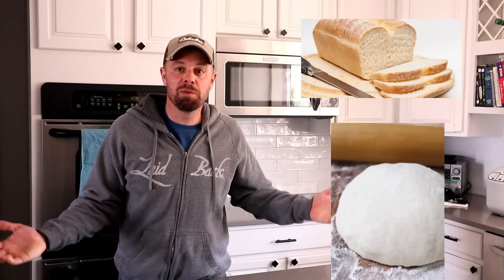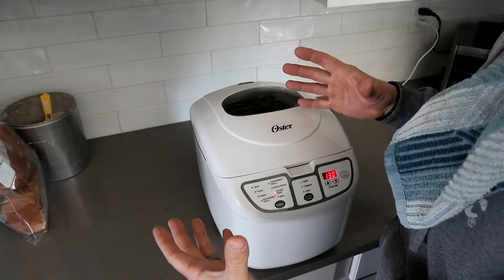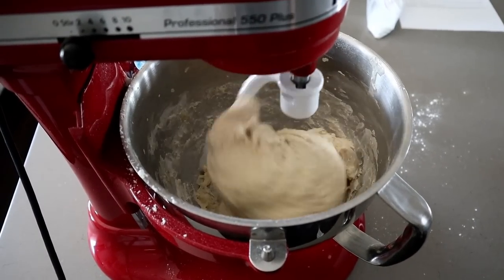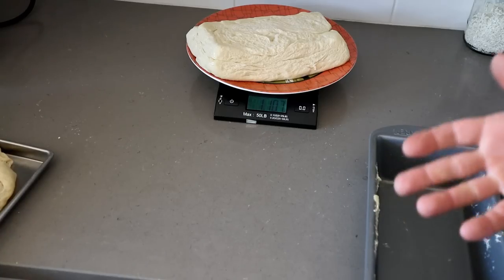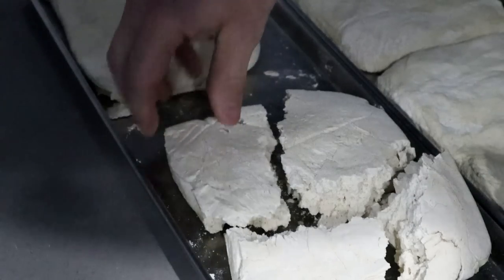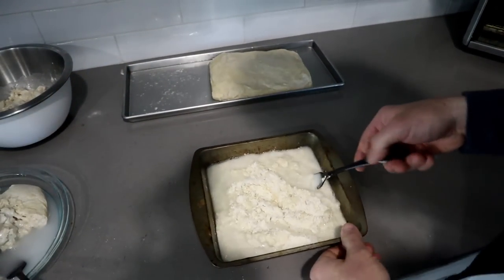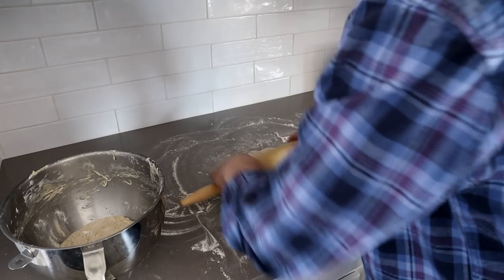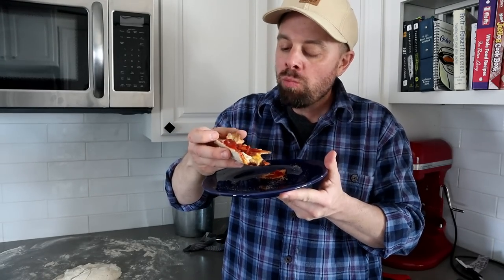Freeze Dried Bread Dough & Pizza Dough...HARVEST RIGHT Freeze Dryer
I have looked everywhere to find information on freeze dried bread and pizza dough.  There are no solid answers anywhere.  I have decided that i will use my homemade bread dough and homemade pizza dough recipes (that i know work well) and try to freeze dry them with a taste test.  I have included my personal recipes in this video for homemade bread and homemade pizza.  As for the results, the dough was best if powdered after freeze drying and reconstituted fine, however, the yeast would not survive the freeze drying process.  I think the solution is to freeze dry all ingredients mixed besides the yeast and freeze dry.  When ready for use, add the water and yeast and you've got freeze dried pizza and bread! My next project will be to see if the yeast can be freeze dried and survive and added as an ingredient.  I will post the results on my facebook page.

Giant pizza spatula